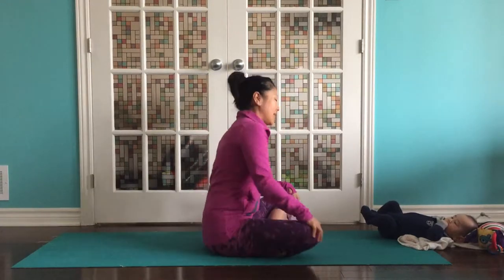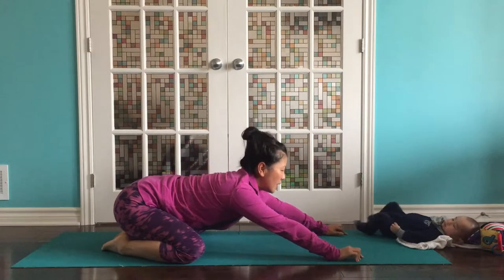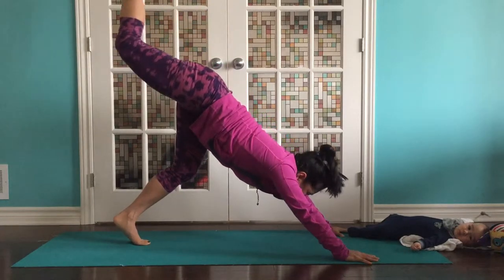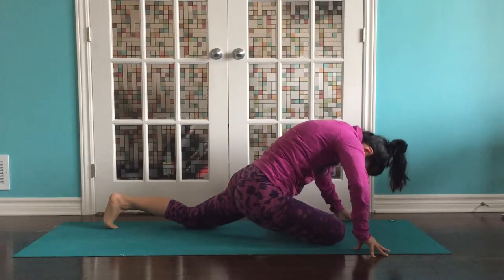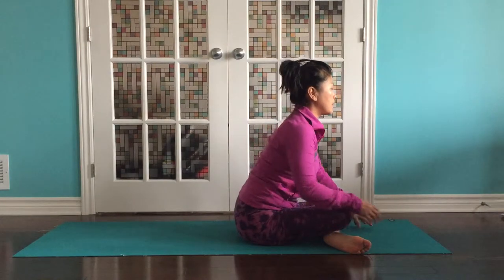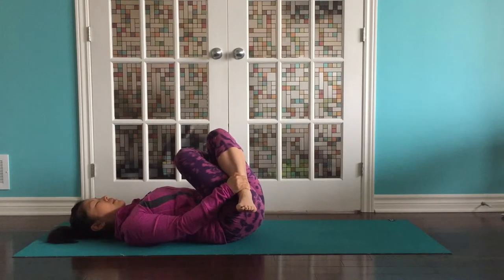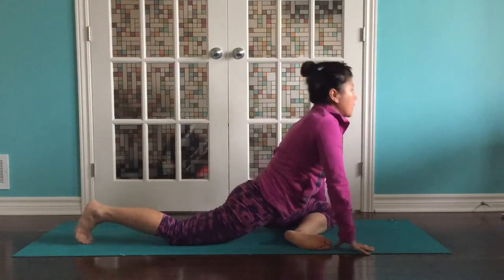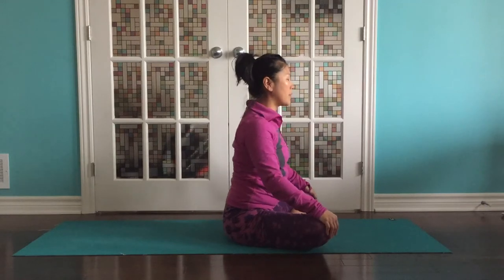25 min Yoga for Hips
In this video we focus on opening up the hips - getting into the 3 layers of the glutes and stretching those deeper hip muscles.  My name is Tatianna [experienced Physiotherapist & Yoga Instructor (E-RYT200)], join me weekly on your mat and treat your body well!